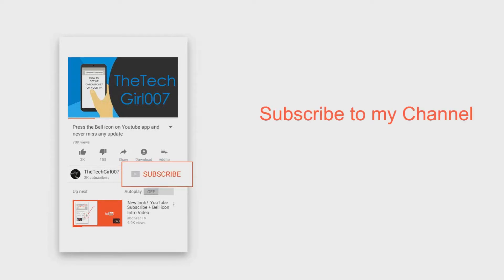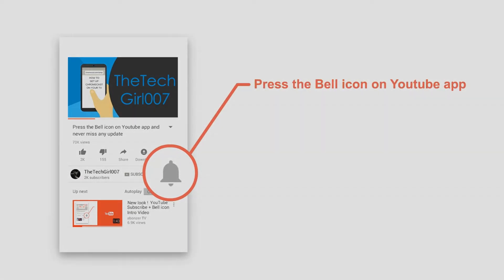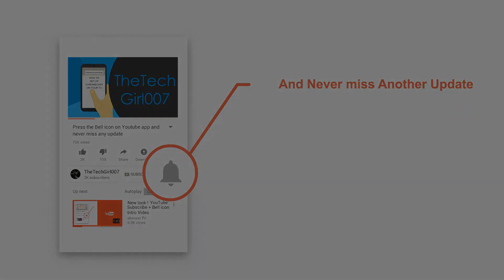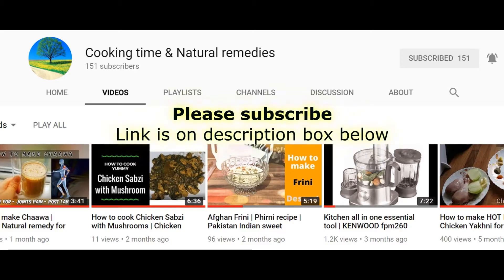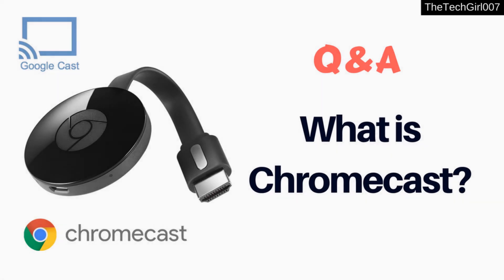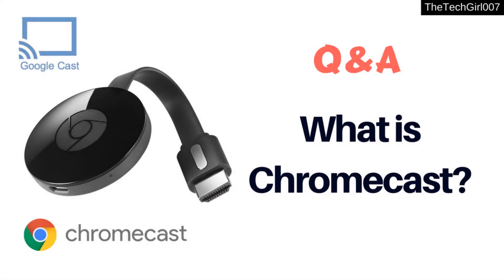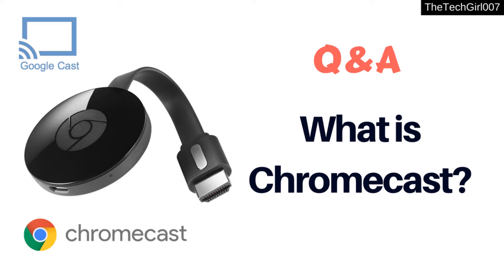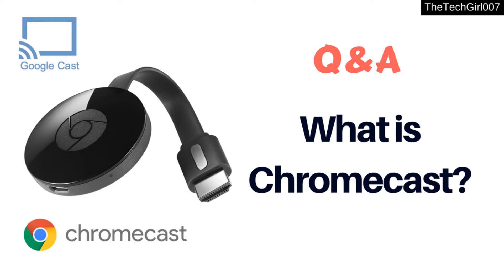what is Chromecast? Q&A session